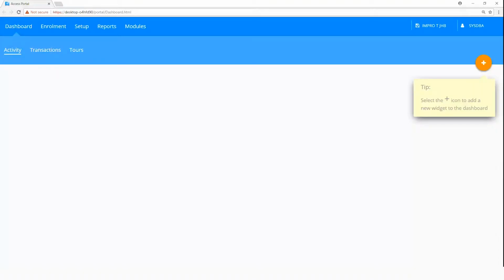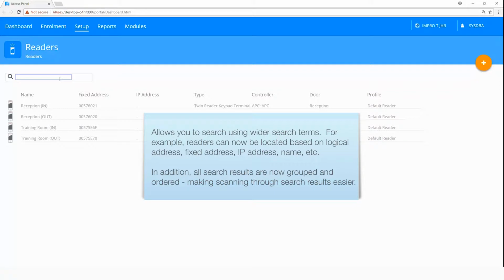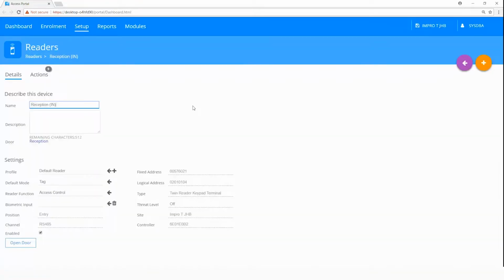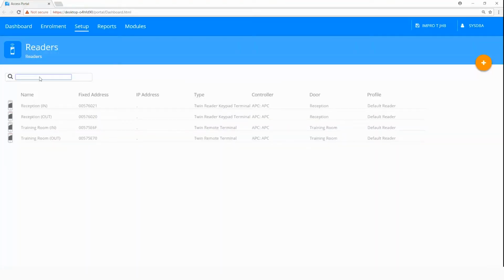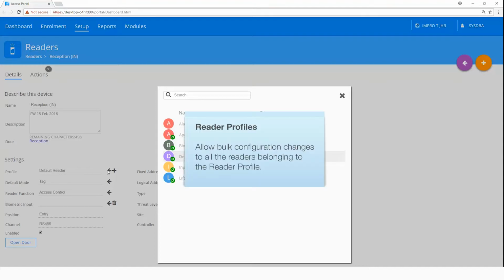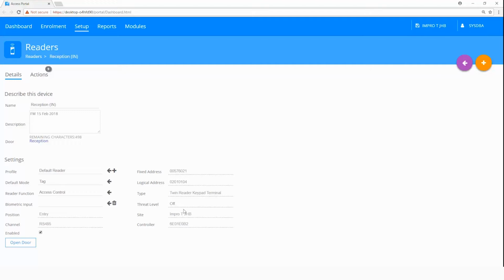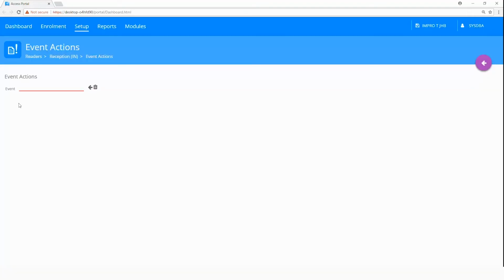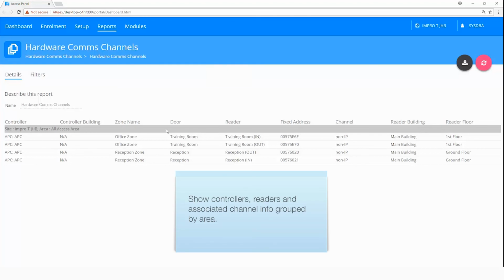Access Portal 3 0 Overview on reader view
Understanding the reader view configuration in the Access Portal 3.0 software